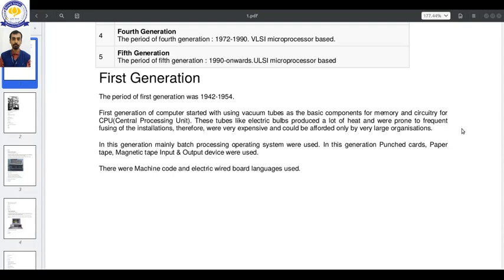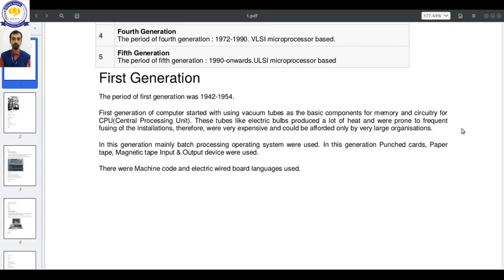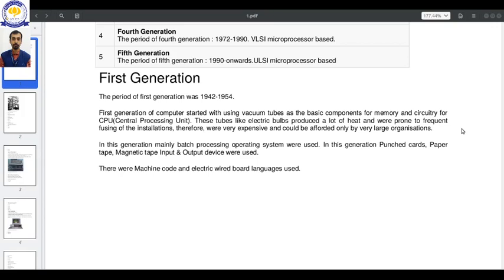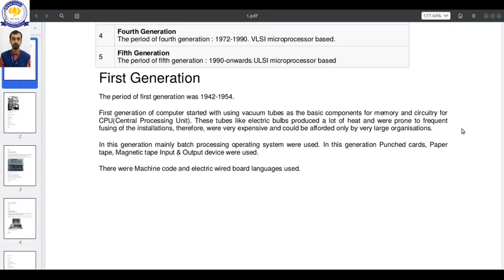day 1 2Generations of Computer_OPEN_CBCS_ONLY